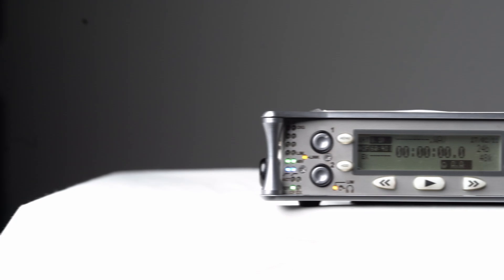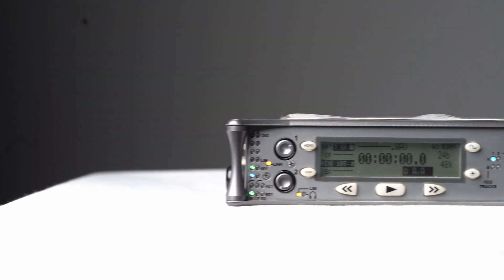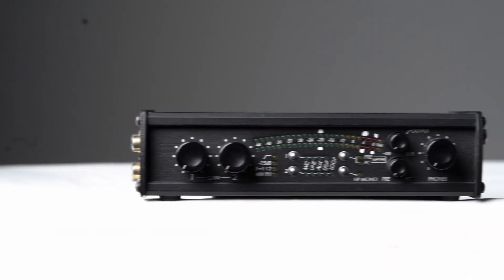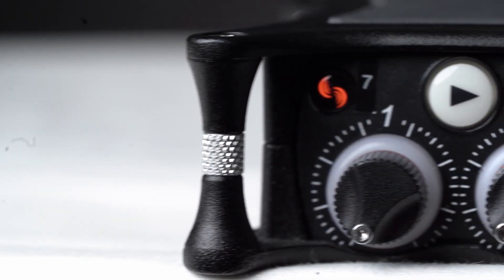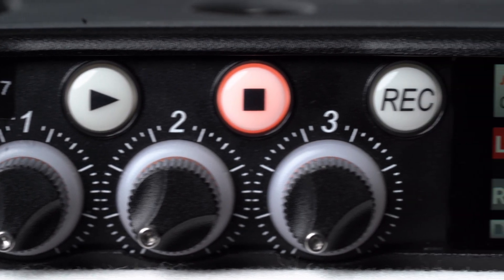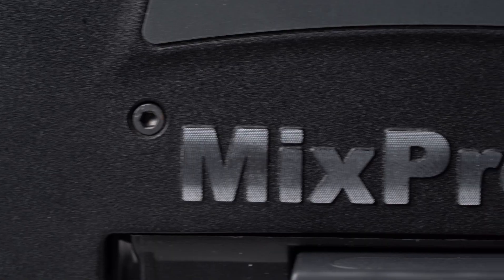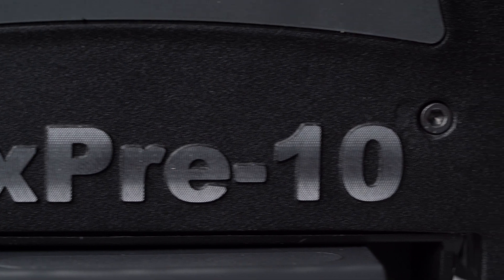MixPre Series Episode 01 - Introduction